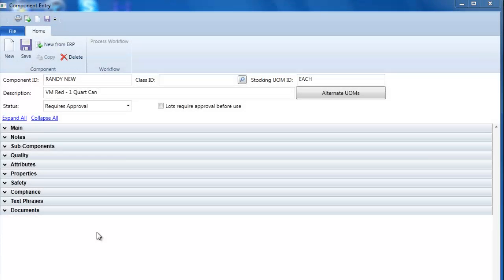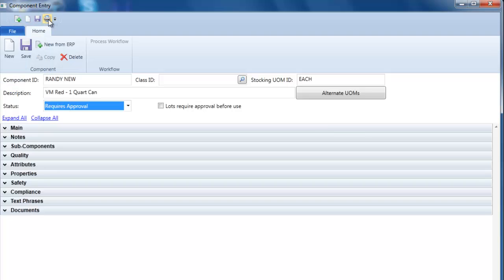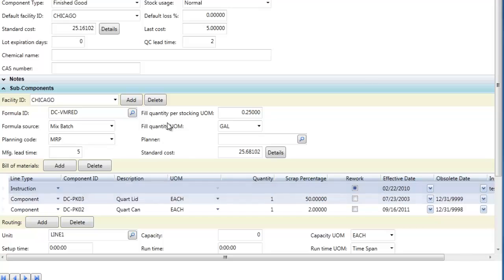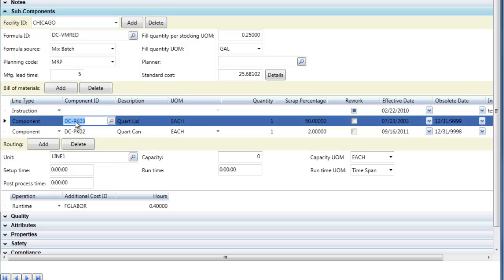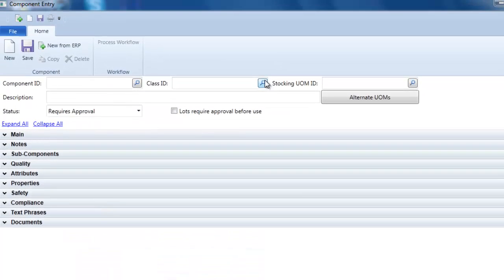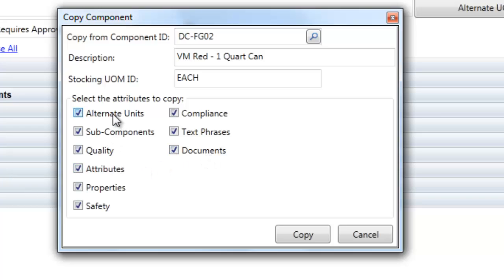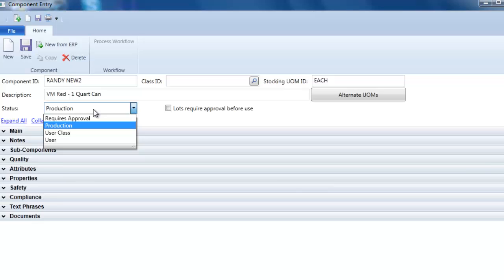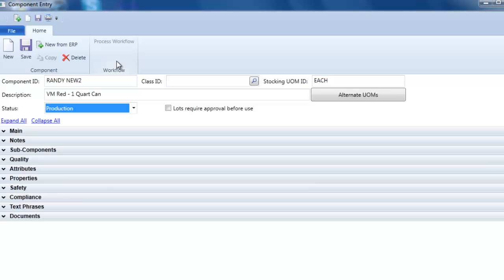Vicinity 4.0: Component Overview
Check out this quick look at the Component screen refreshed in Vicinity 4.0!